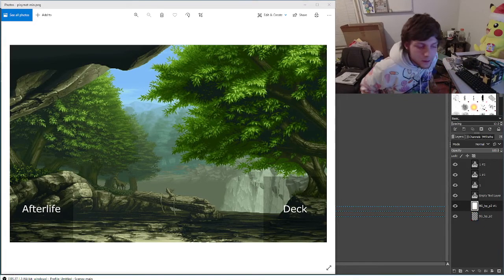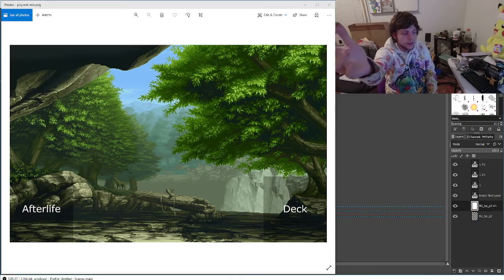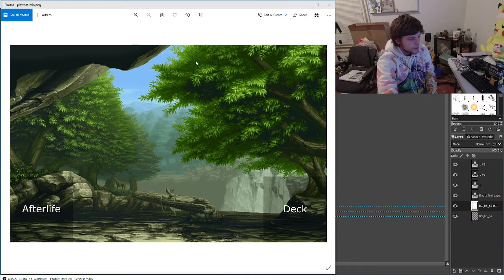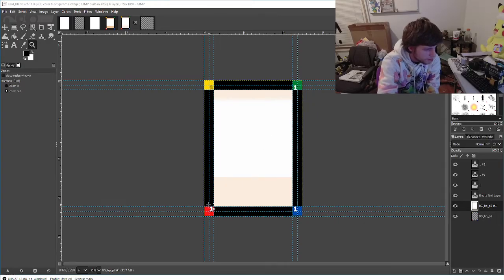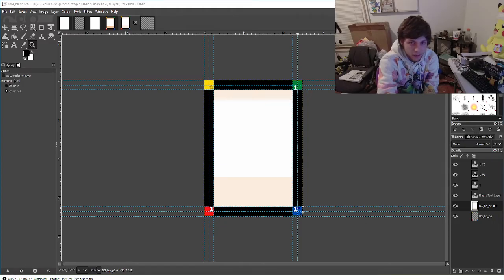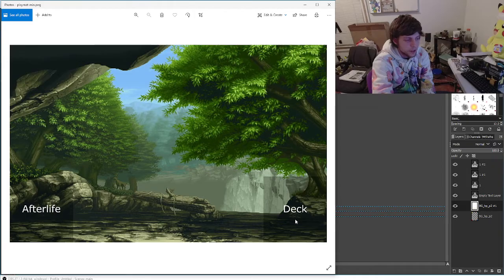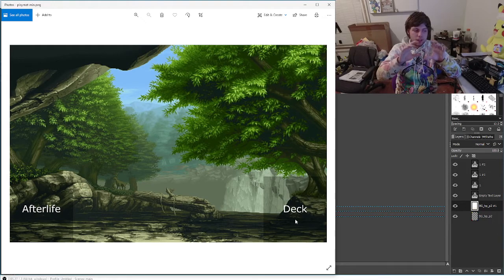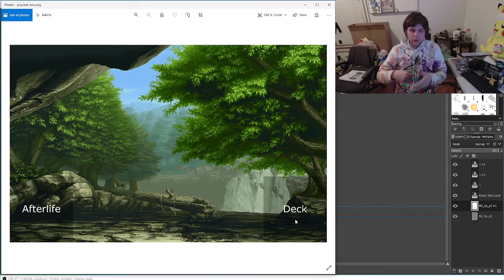REVELATIONS: TCG UPDATE - PROTOTYPE COMING SOON!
Today we look at my new game Revelations: TCG.